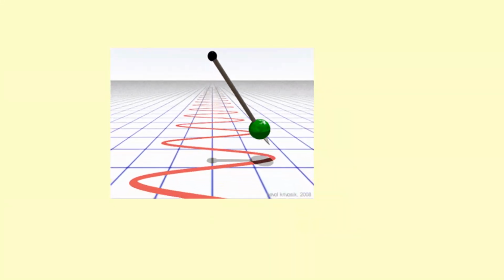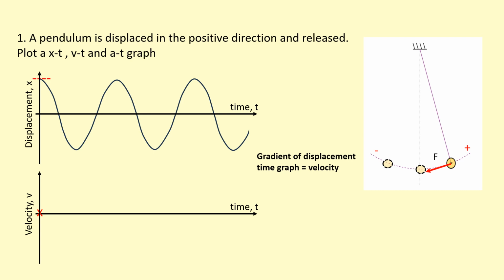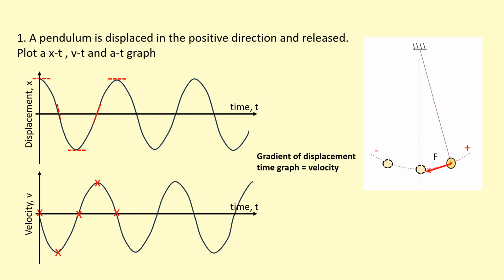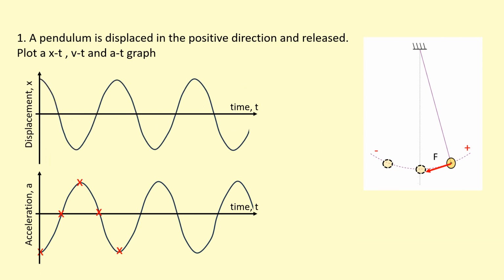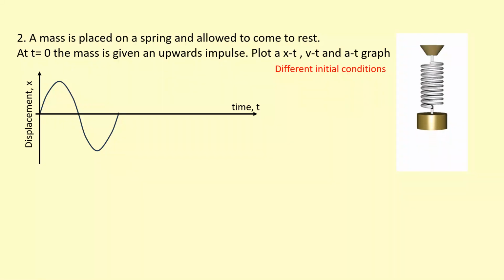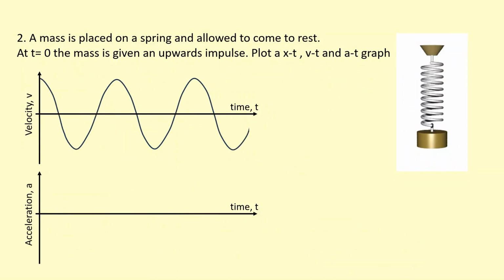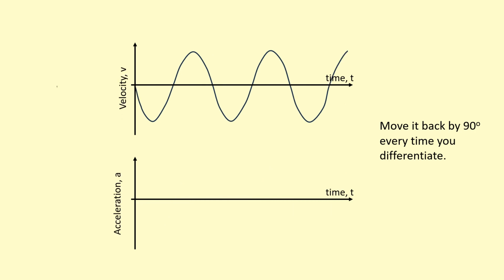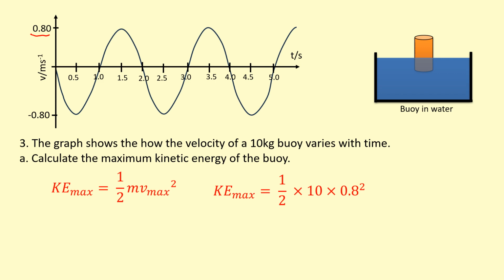7.03 How to plot motion graphs for simple harmonic oscillators